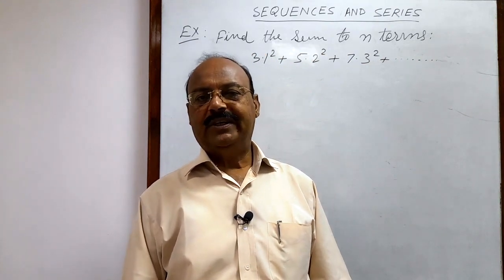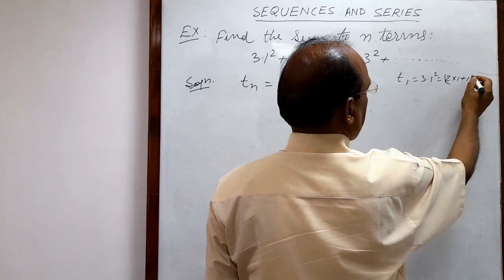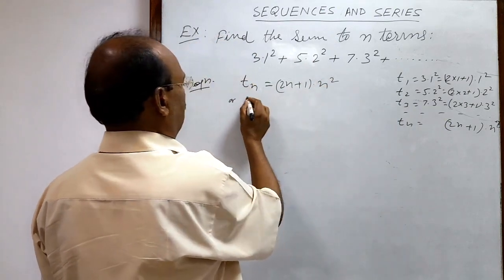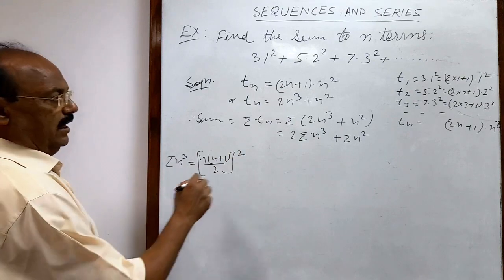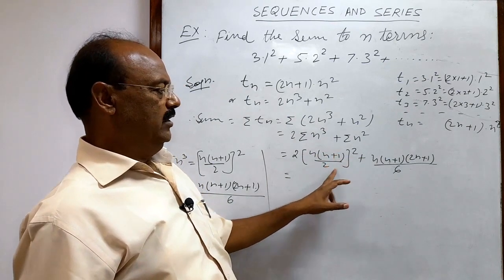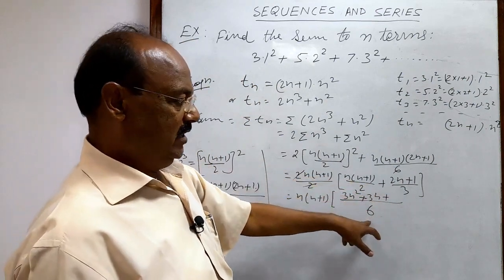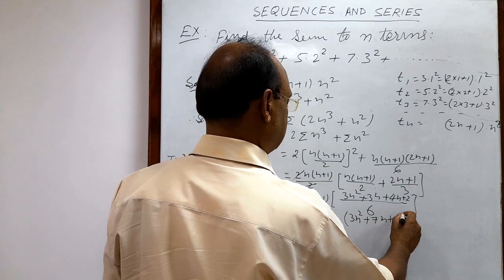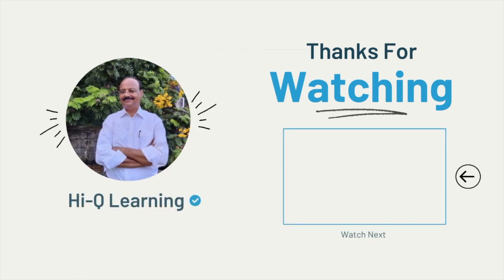Find the sum to n terms: 3.1^2 + 5.2^2 + 7.3^2 | Sequence and Series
Find the sum to n terms: 3.1^2 + 5.2^2 + 7.3^2  | Sequence and Series | NCERT | Maths